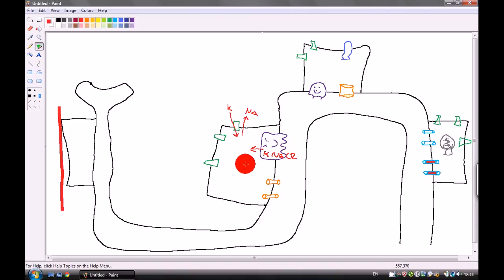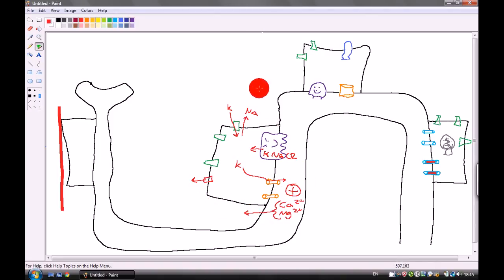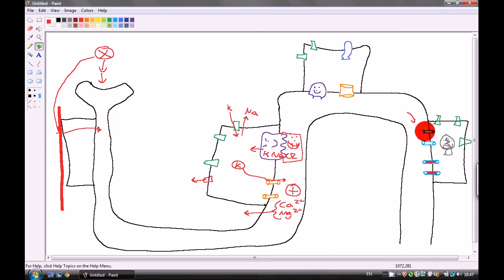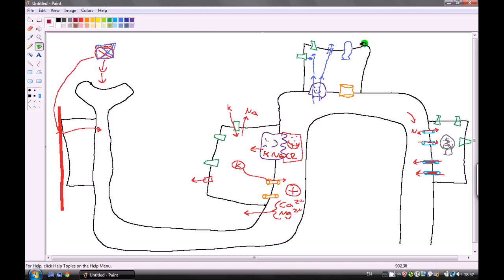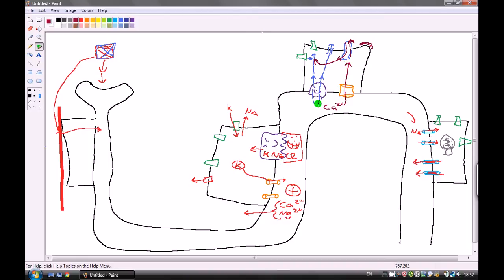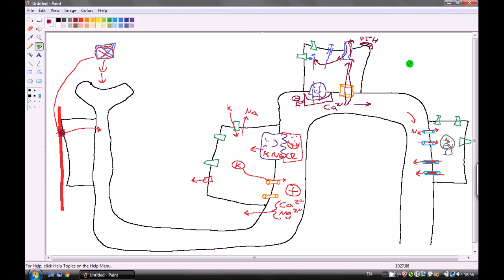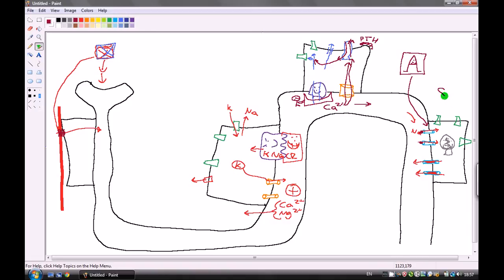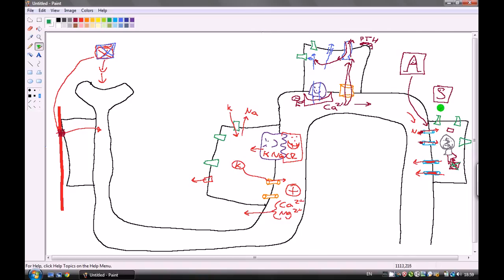Laymans Terms: Diuretics mechanism of actions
Overview of diuretics, mechanisms of actions and their side effects.

Note: By excreting more sodium (Na+), you excrete more water because water tends to follow therefore blood volume decreases and therefore net result is lower blood pressure.